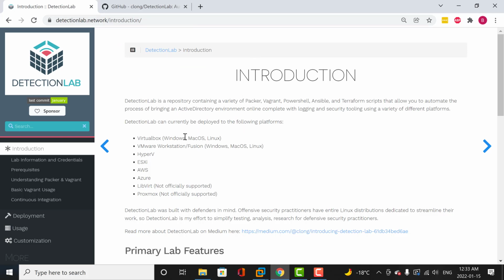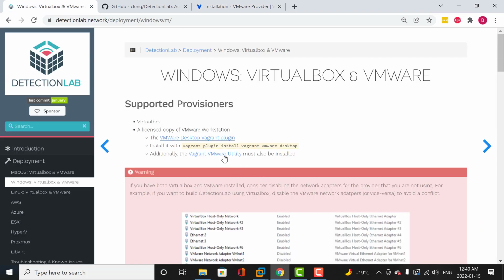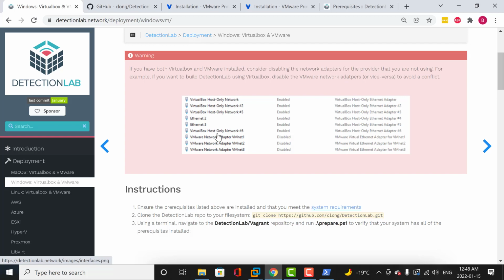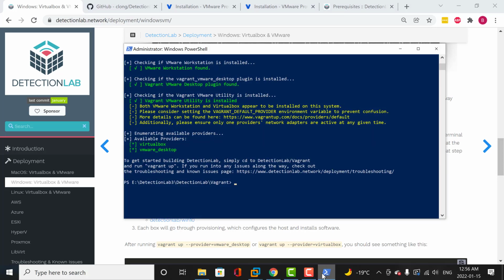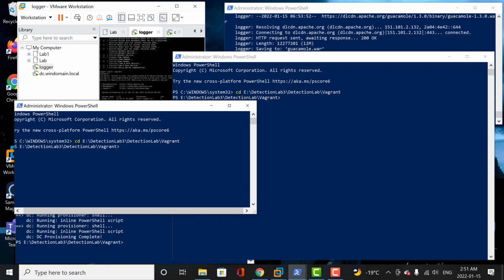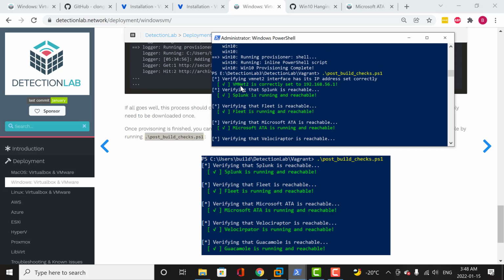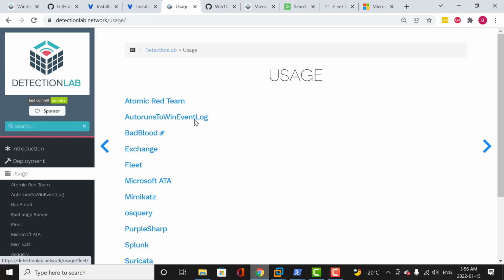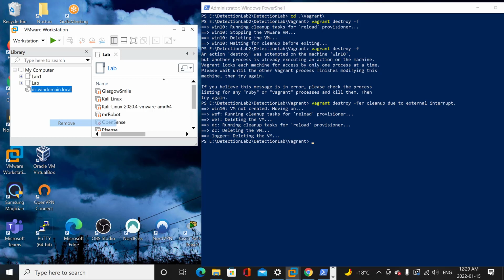Cybersecurity Detection Lab - Detection Lab Installation walkthrough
Update (GIT Repo Deprecated, so you will get a lot of errors)
In this video, I'll walk you through the procedures of installing and configuring Chris Long's Detection lab from start to finish. Detection Lab is a repository that contains Packer, Vagrant, Powershell, Ansible, and Terraform scripts for automating the process of bringing an ActiveDirectory installation online.